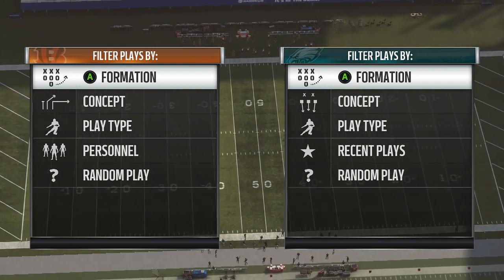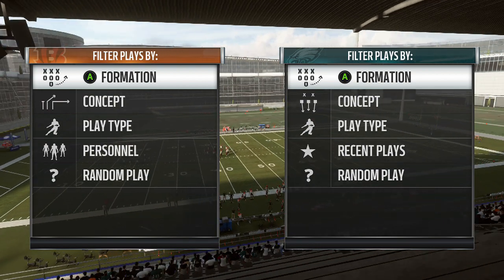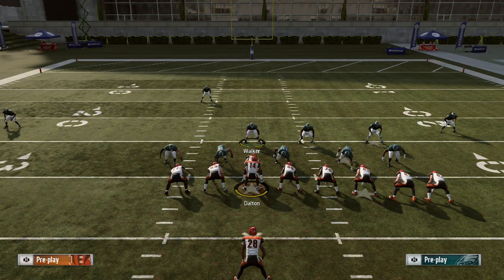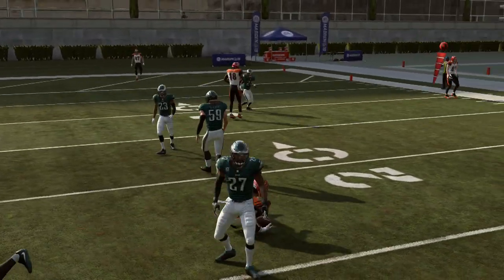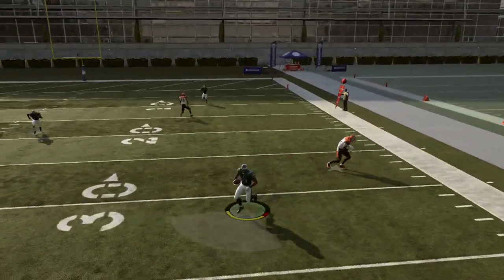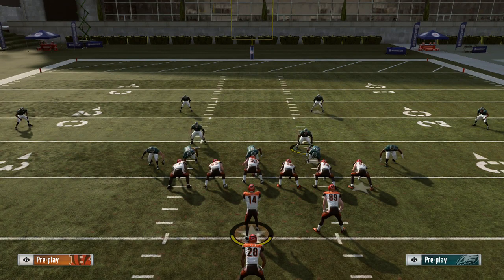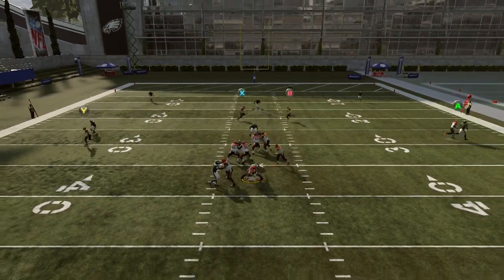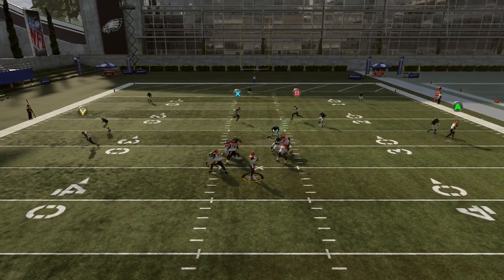3-4 ODD Nano Blitz Madden 19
Fire Bluff Zone
Setup:
Base Align
Spread LB's
Crash Dline Middle
Qb Contain
Spy ROS DE